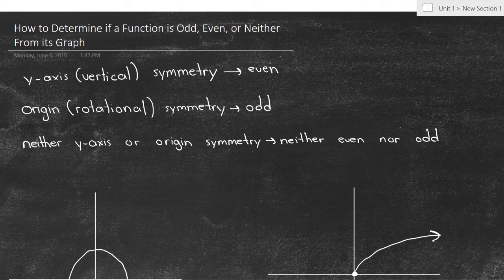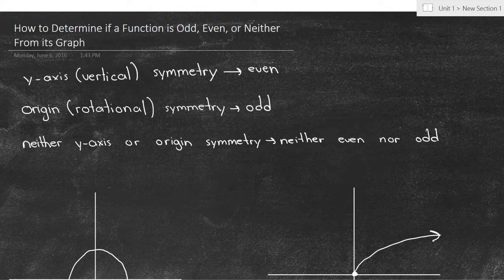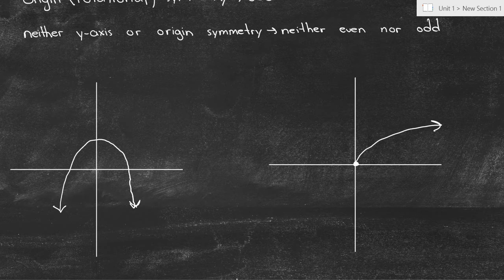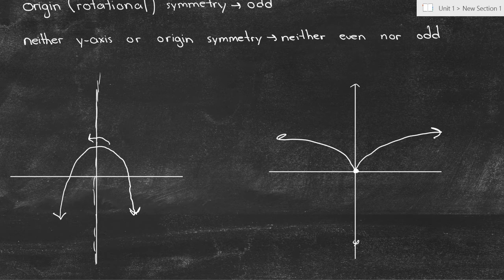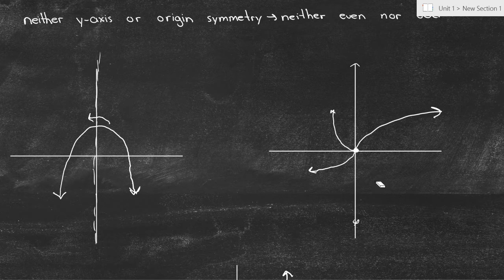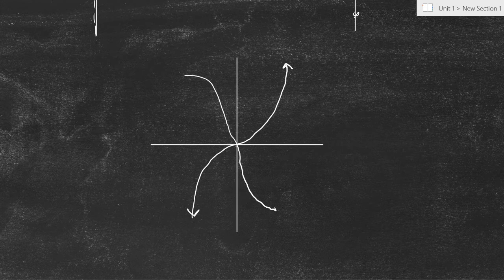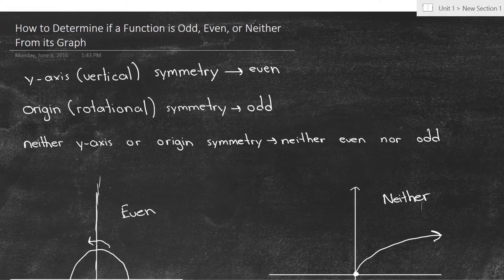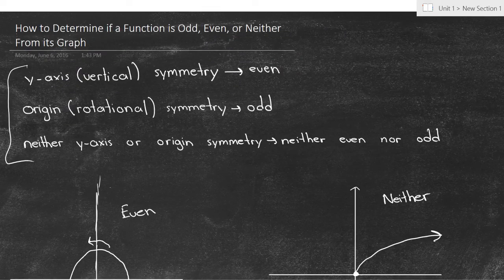How to Tell if a Function is Even or Odd From Its Graph